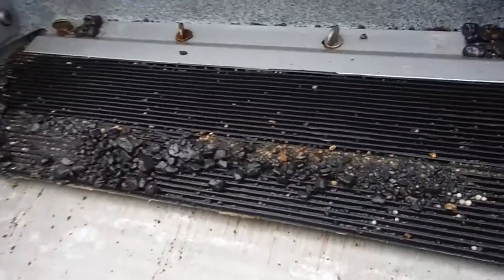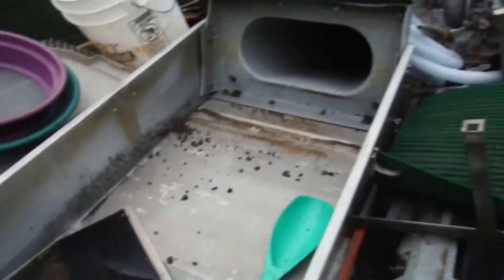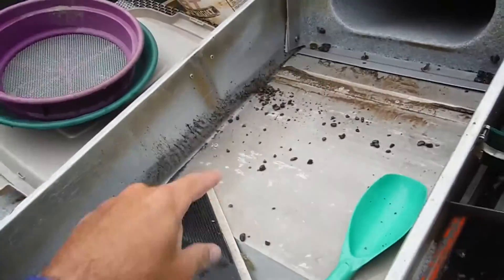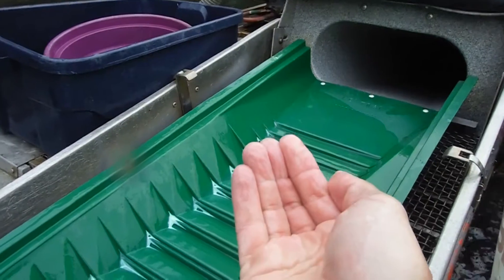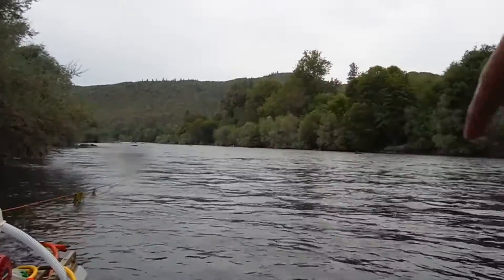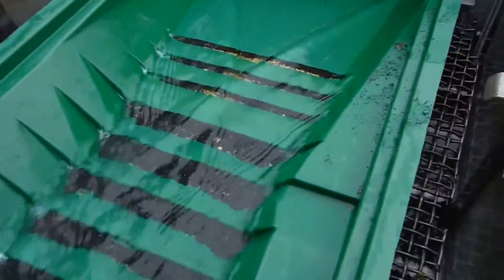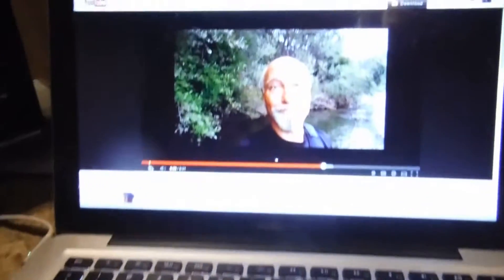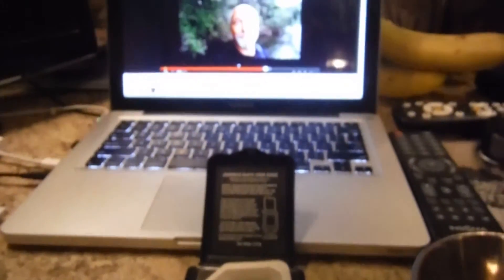Week 3 - Gold Dredging the Rogue River Oregon - 4.8 dwt Cleanup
Week 3, I crossed the river with the help of my mining partner Chris Handergard. Gold is better on the other side of the river so far. Still looking for high grade deposits. Only low to low medium grade so far.

Check out my partners Youtube Channel to see the other perspective on the same river, same area, same time, just different person,